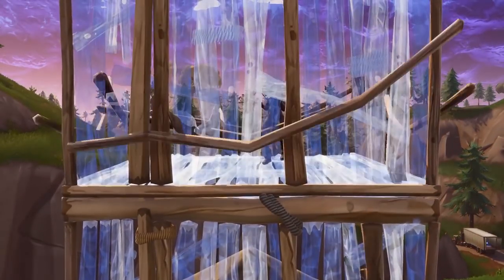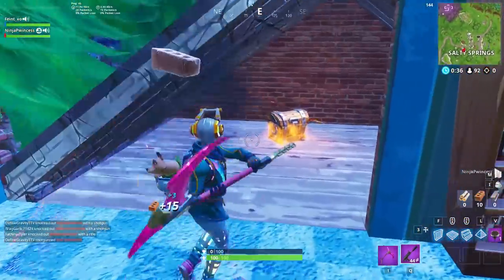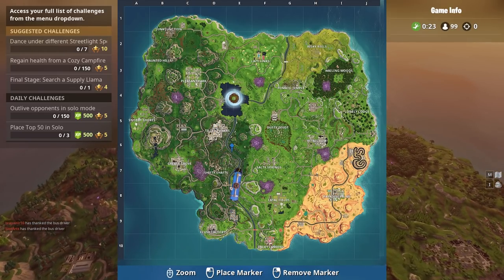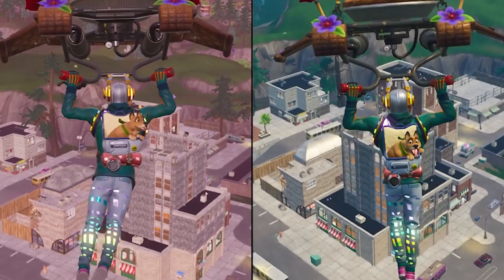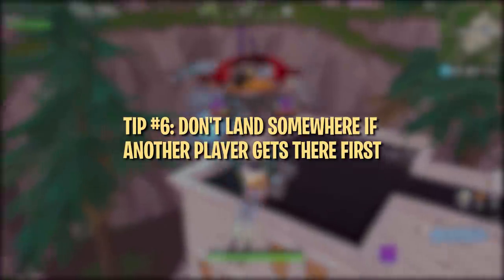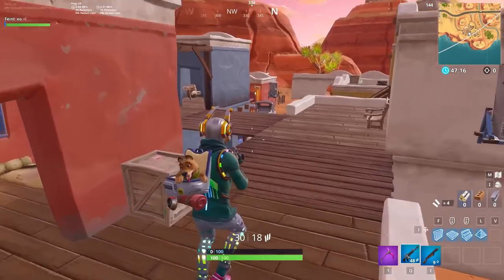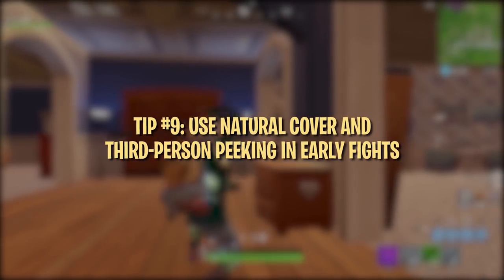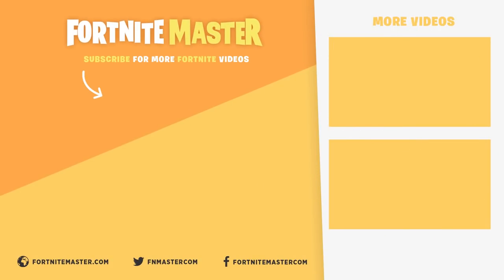9 Tips for Landing and Surviving the Early Game (Fortnite Battle Royale)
Ever messed up your landing or died before you had a chance to loot? This video guide goes over 9 tips for getting the best landing, finding loot, and winning early skirmishes!

Tip #1 - 00:17
Tip #2 - 00:38
Tip #3 - 01:44
Tip #4 - 02:43
Tip #5 - 03:34
Tip #6 - 03:55
Tip #7 - 04:11
Tip #8 - 04:52
Tip #9 - 05:47